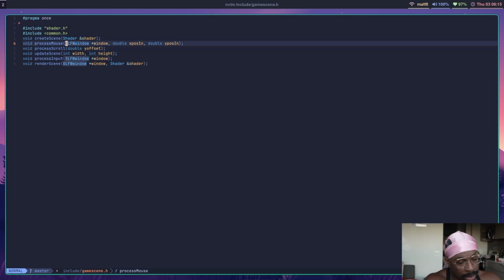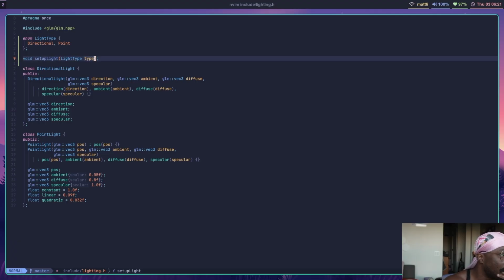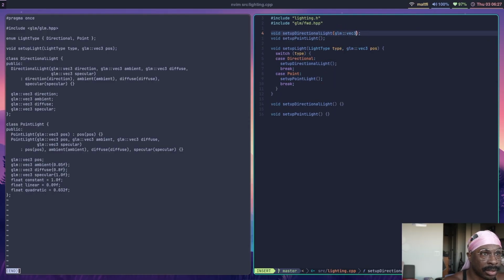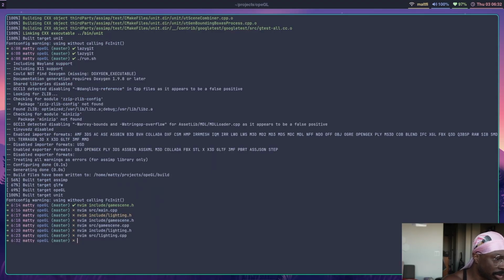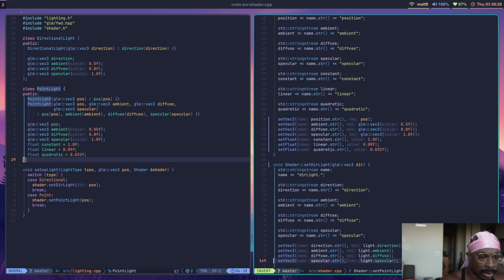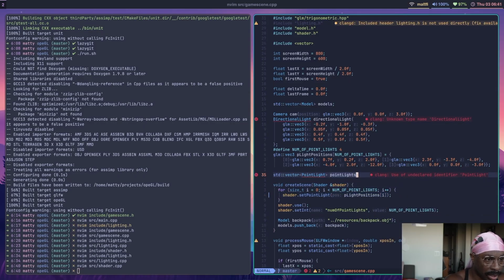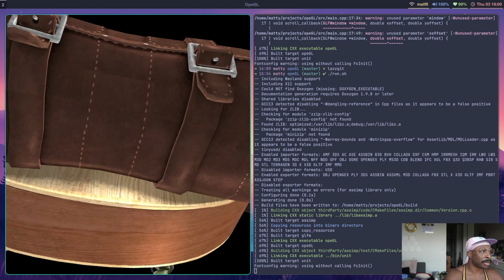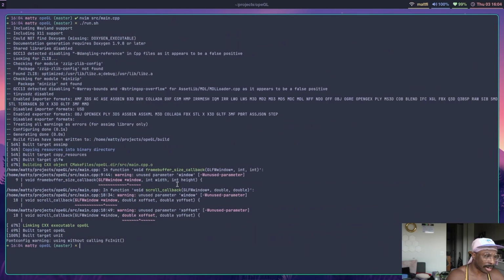let's do some refactoring on my opengl game engine + arm day | devlog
in this video i'm chipping away at some spaghetti code

workout:
Overhead Press (Barbell)
W1: 40 lb × 12 [Warm-up]
Set 1: 50 lb × 15
Set 2: 50 lb × 15
Set 3: 50 lb × 12

Lateral Raise (Dumbbell)
Set 1: 10 lb × 10
Set 2: 10 lb × 10
Set 3: 10 lb × 10

Hammer Curl (Cable)
Set 1: 40 lb × 12
Set 2: 40 lb × 12
Set 3: 40 lb × 12

Incline Curl (Dumbbell)
Set 1: 20 lb × 10
Set 2: 20 lb × 10
Set 3: 20 lb × 10

Triceps Extension (Cable)
Set 1: 50 lb × 10
Set 2: 40 lb × 15
Set 3: 40 lb × 10

Triceps Pushdown (Cable - Straight Bar)
Set 2: 20 lb × 10 [Drop Set]
Set 3: 50 lb × 10
Set 4: 30 lb × 10 [Drop Set]
Set 5: 50 lb × 10
Set 6: 30 lb × 10 [Drop Set]